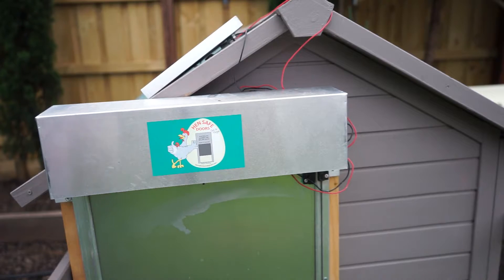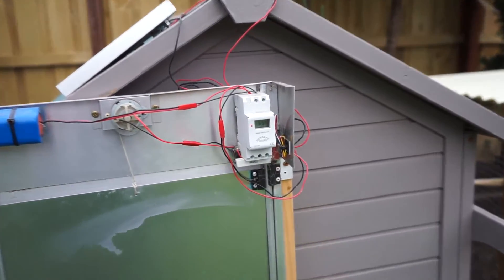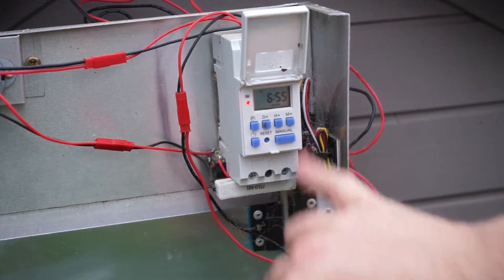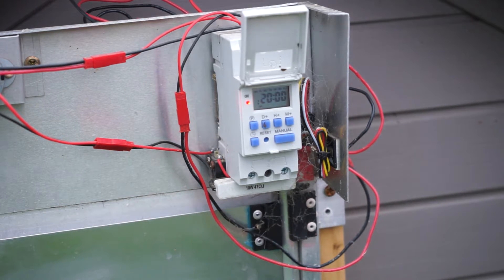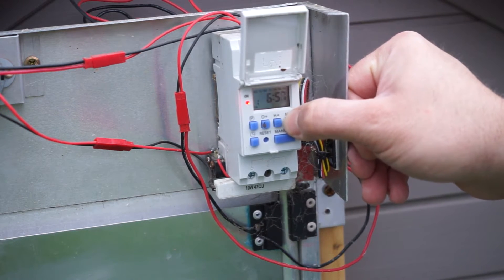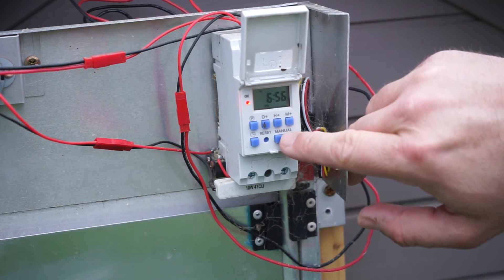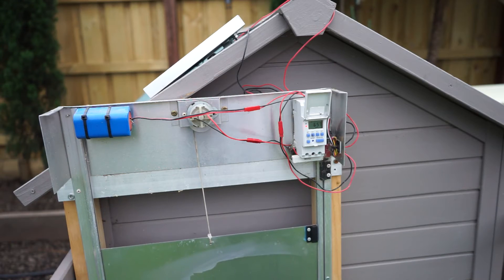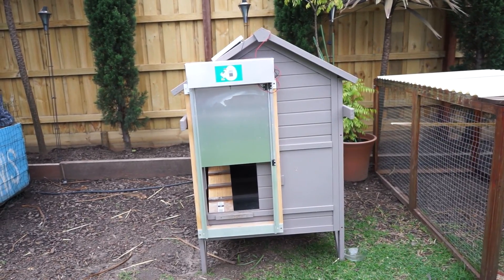HenSafe Automatic Door